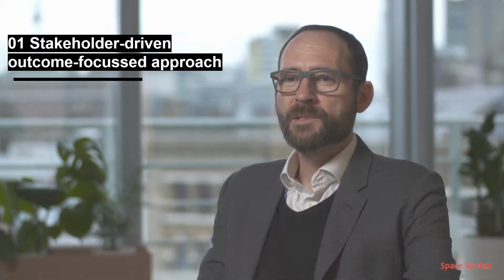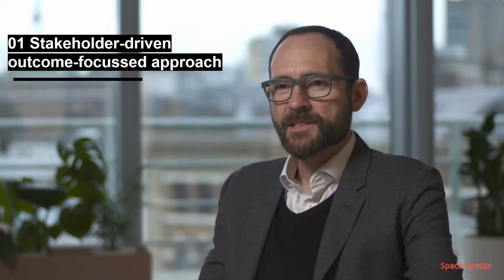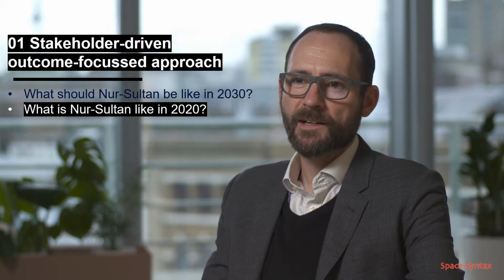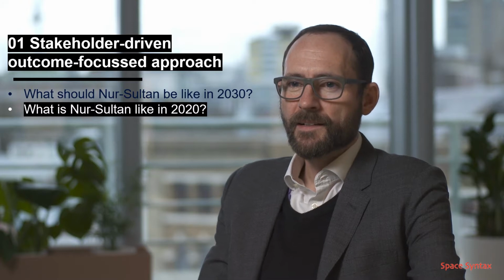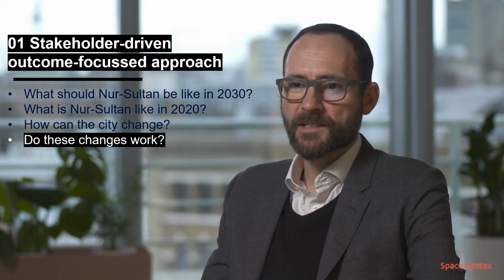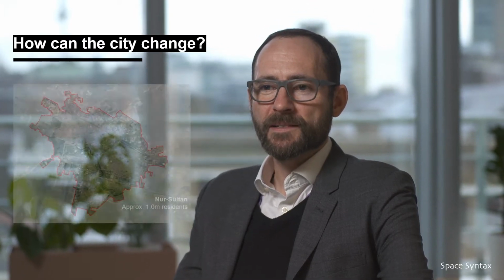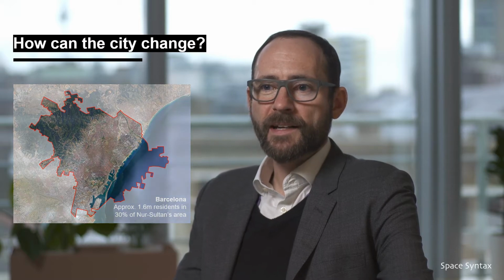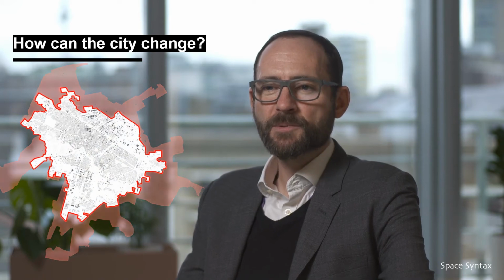Astana/Nur-Sultan 2030 Masterplan